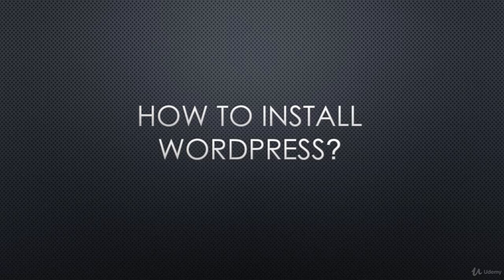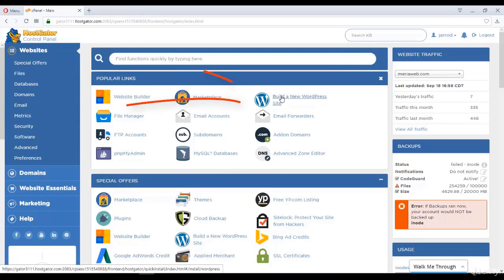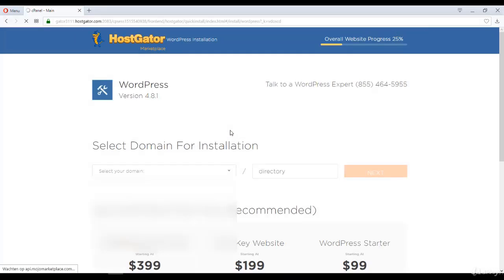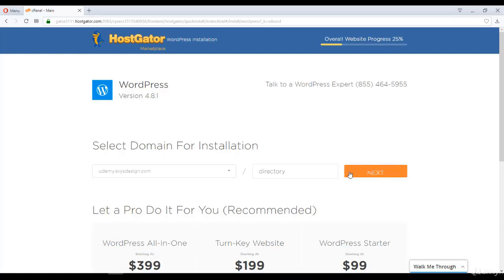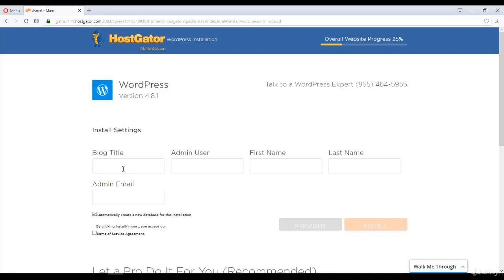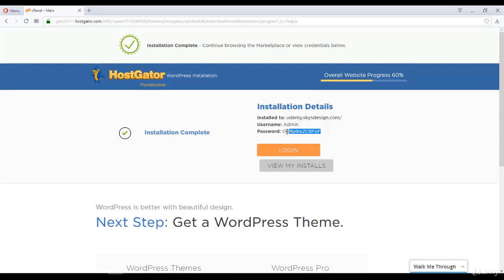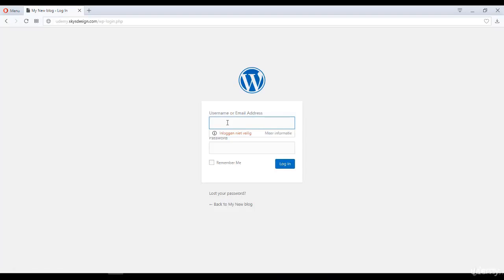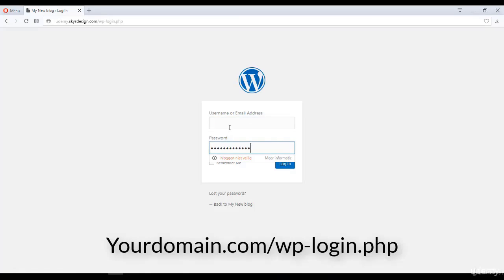How to Install WordPress | Beginner Tutorial | Part-2